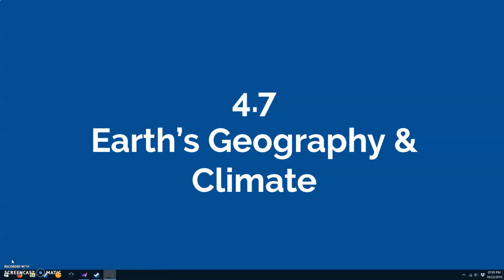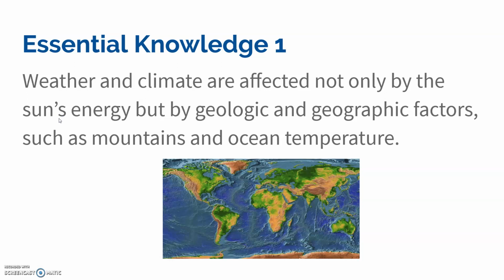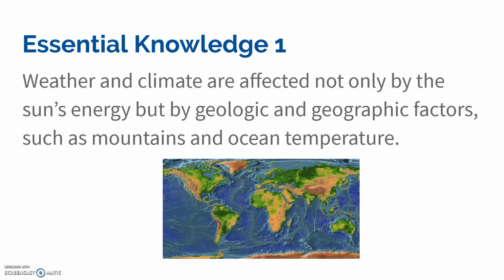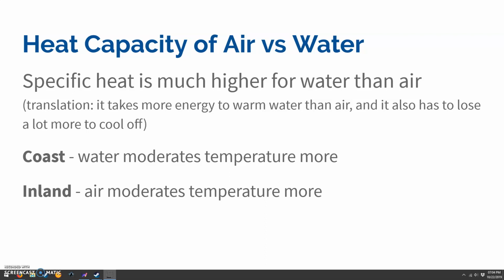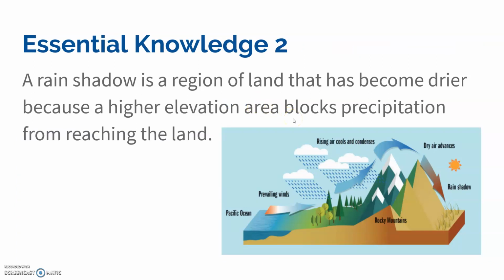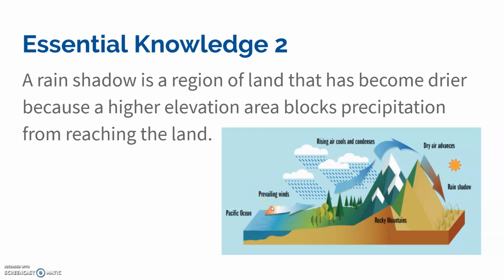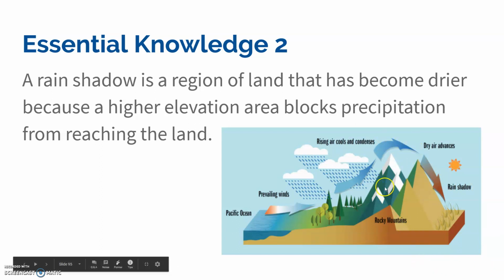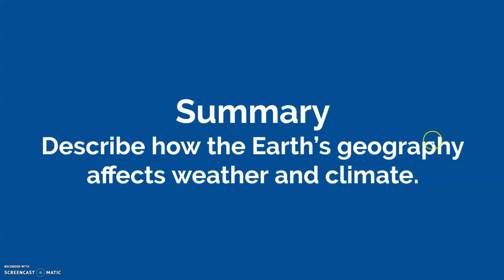4.7 Earth's Geography & Climate